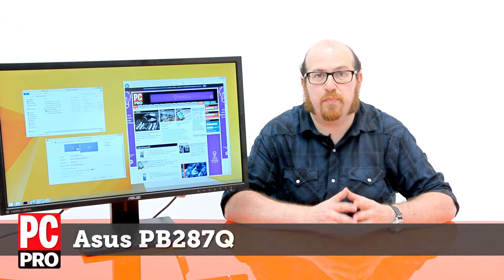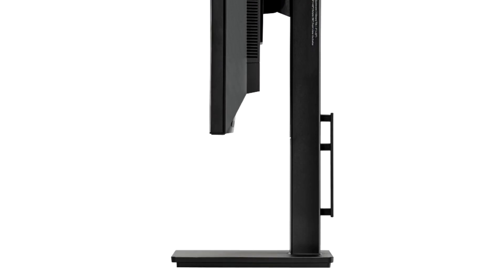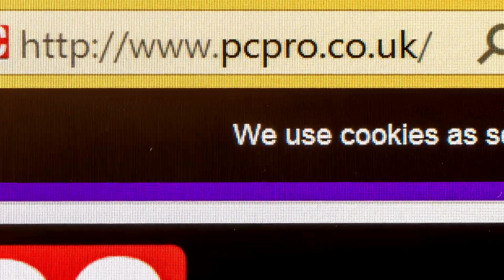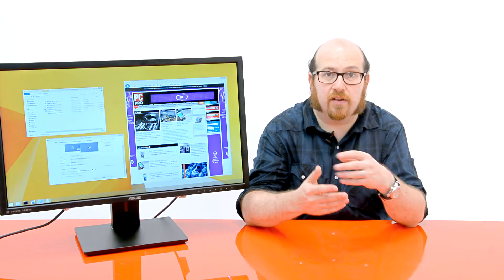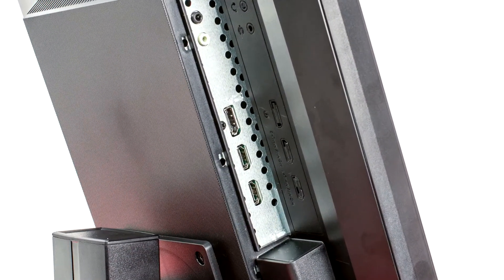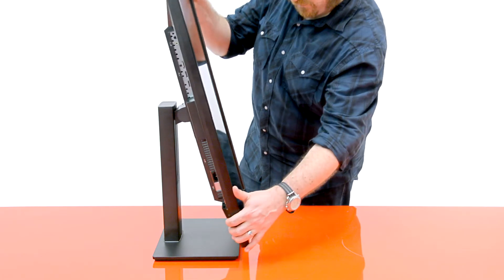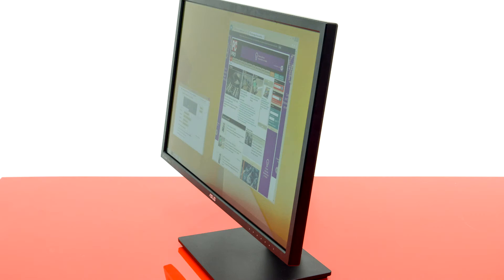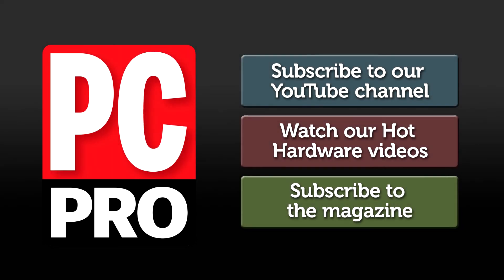Asus PB287Q 4K monitor review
The Asus PB287Q is a 28in desktop monitor with a super-high resolution of 3,840 x 2,160 - and it costs only £599. That's terrific value compared to a typical Full HD panel at this size, but is there a catch?

Presented by Darien Graham-Smith